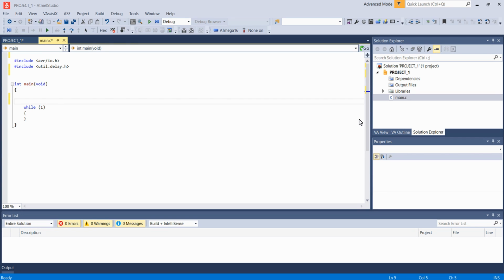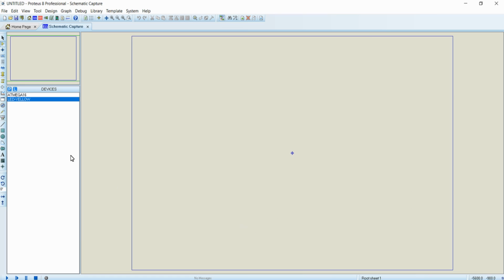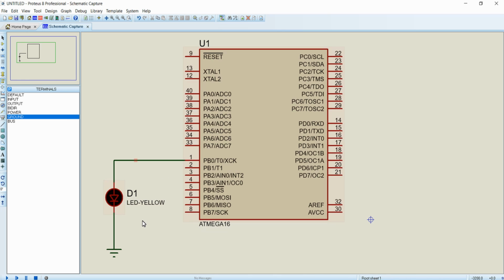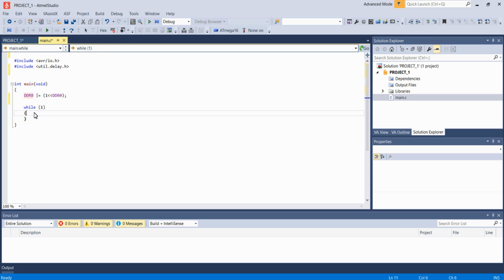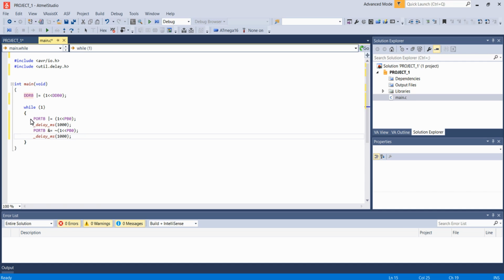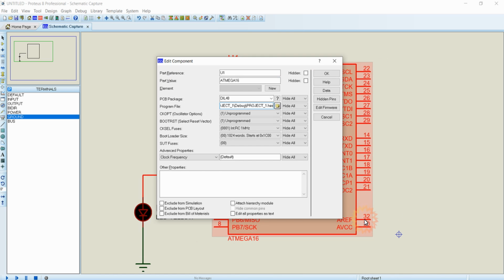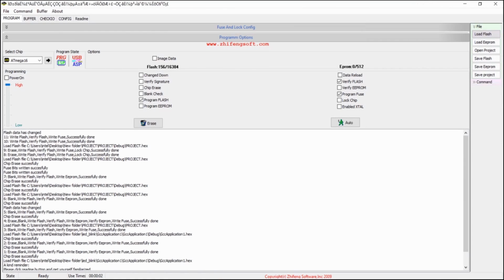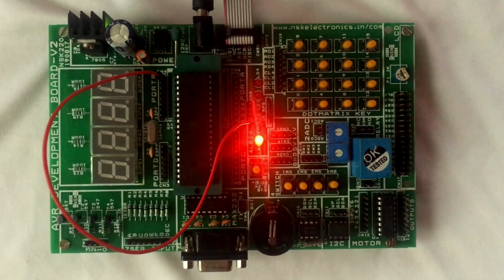INTERFACING OF SINGLE LED TO ATMEGA16 | Atmel Studio Programming Course (Atmega16) | T - 8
In this lecture you will acquire knowledge on interfacing a single LED to the microcontroller ATMEGA16  ,This is a course on programming in ATMEL STUDIO IDE for the microcontroller ATMEGA16, For learning this course for free with all the documents and necessary source code for all the lectures